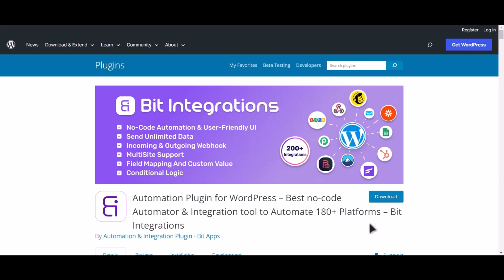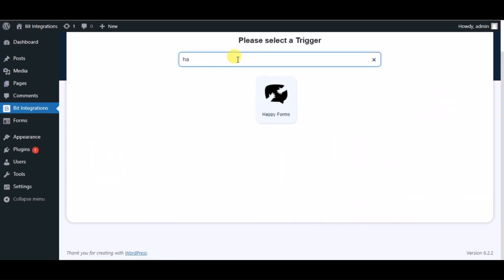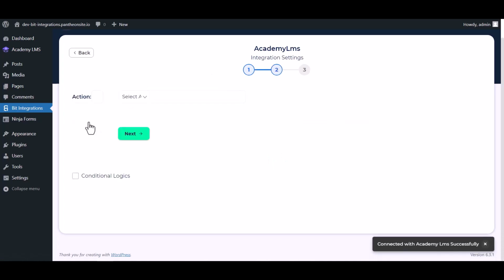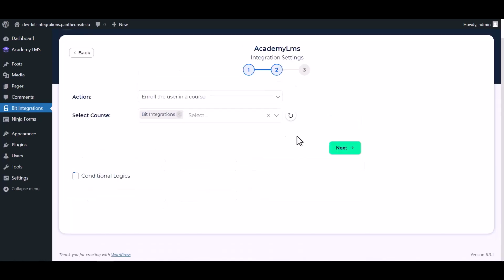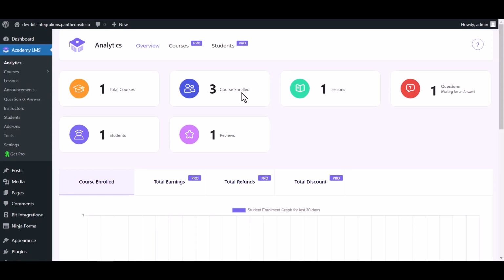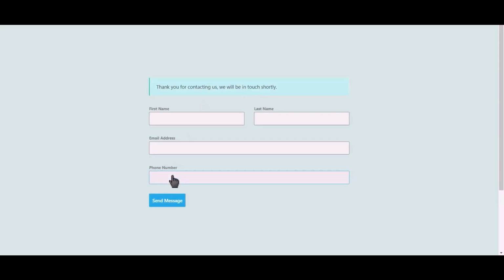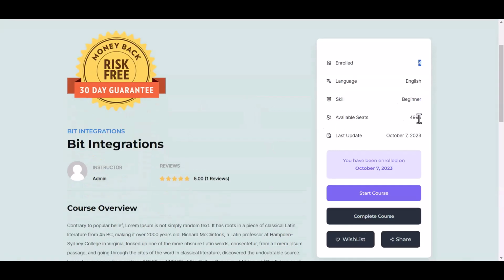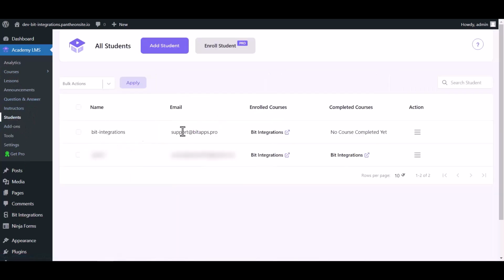Integrating Happyforms with Academy LMS | Step-by-Step Tutorial | Bit Integrations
🔗 Ready to enhance your online learning experience? Join us on our YouTube channel for an in-depth tutorial where we unveil the seamless integration of Happyforms with Academy LMS, a comprehensive learning management system. Learn how to effortlessly connect these two tools using the Bit Integrations WordPress plugin.

Follow along as we guide you through the step-by-step process of integrating Happyforms with Academy LMS, enabling you to streamline your course enrollment and management. Say goodbye to manual data transfers and welcome automated workflows for enhanced efficiency in managing your online courses.

Key Highlights:
✅ In-depth walkthrough for integrating Happyforms with Academy LMS using Bit Integrations for WordPress.

Whether you're an educator, business owner, or course creator, this integration empowers you to seamlessly merge Happyforms with Academy LMS. Watch now to revolutionize your online learning efforts!